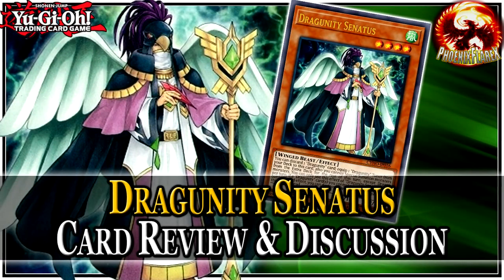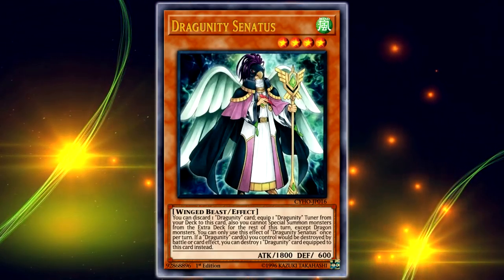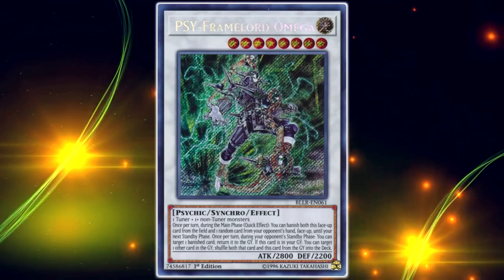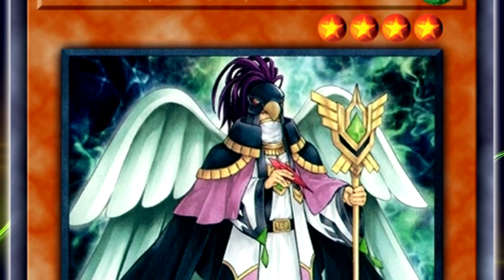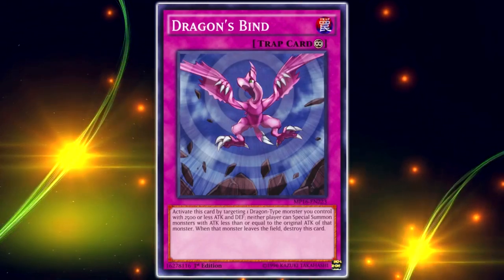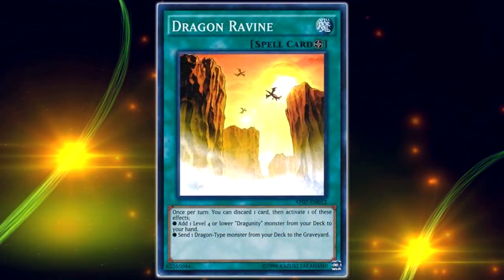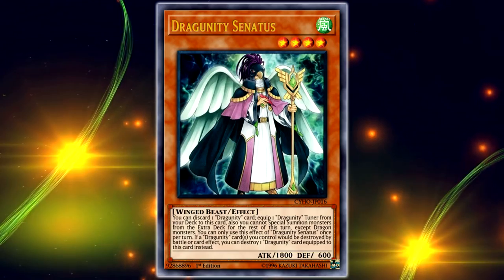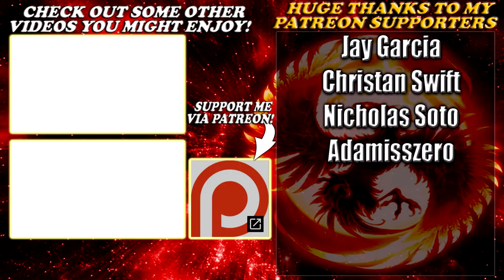Dragunity Senatus (CYHO): This Card Actually Does Nothing in 2018